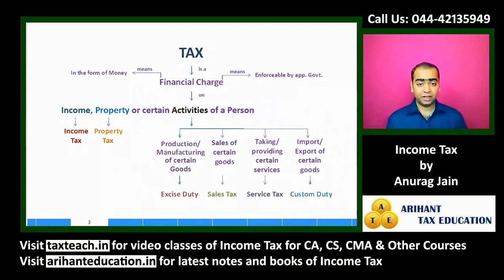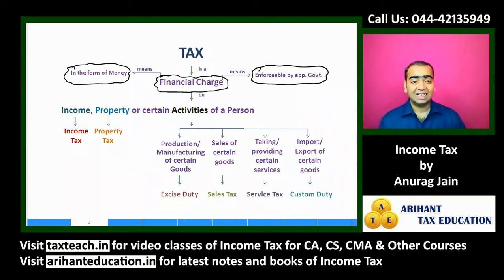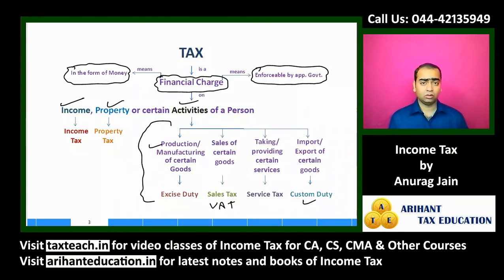Arihant Tax Education Demo Video Tax education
Arihant Tax Education   Demo Video